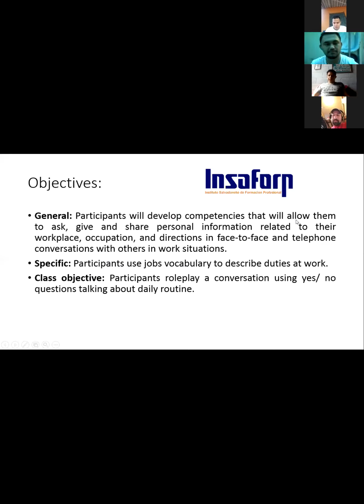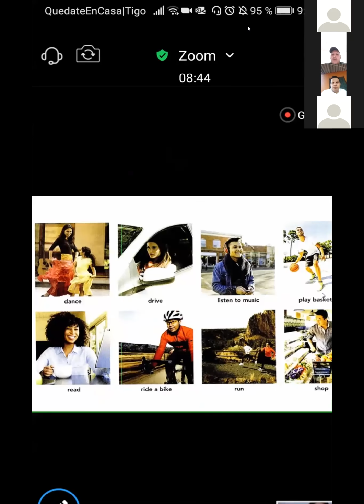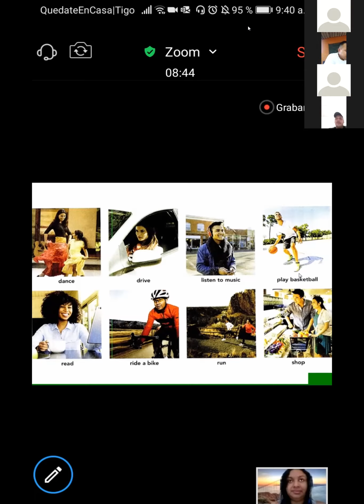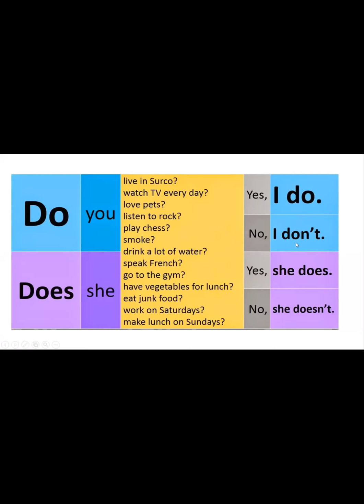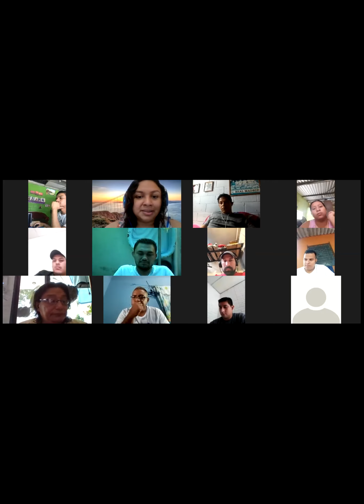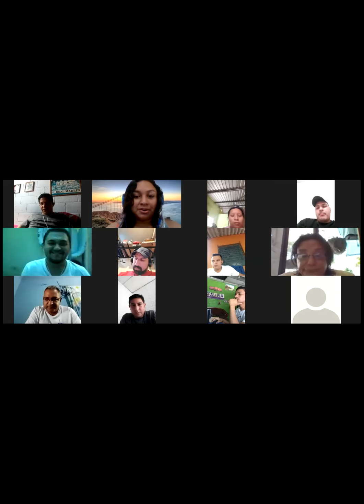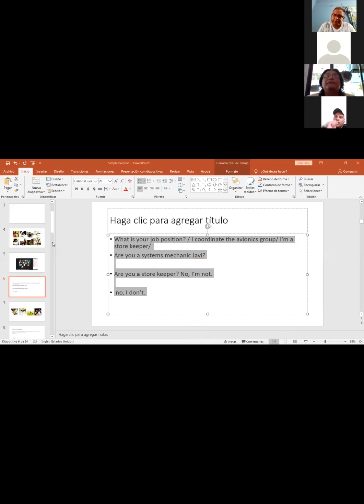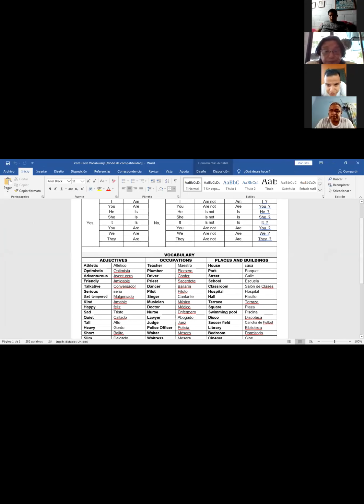Session 07 09 20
Basic 1 Module - Daily Routine.